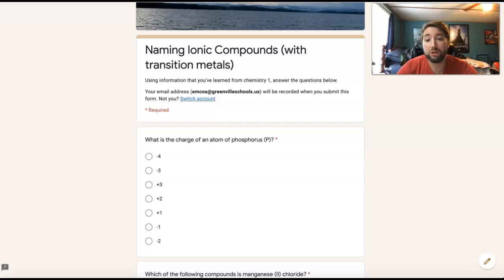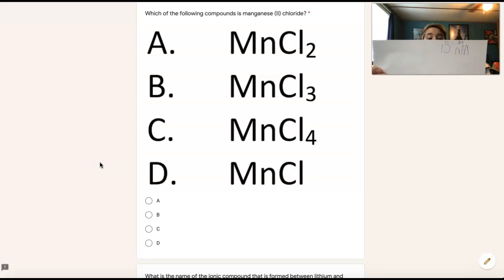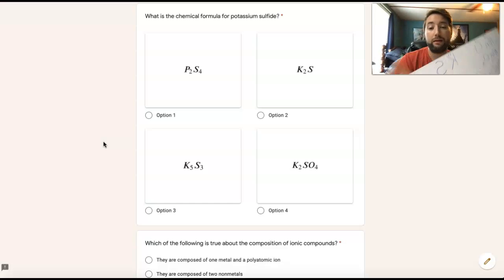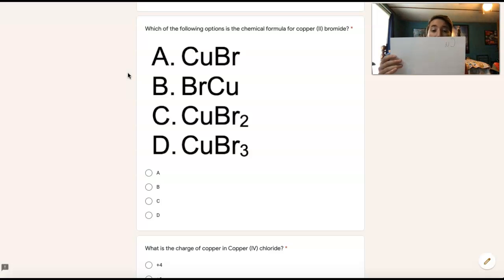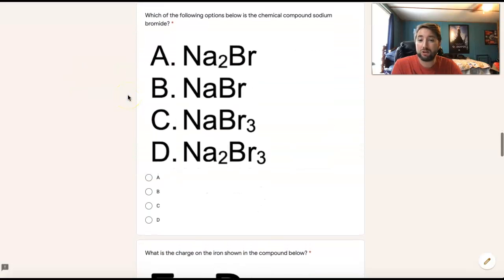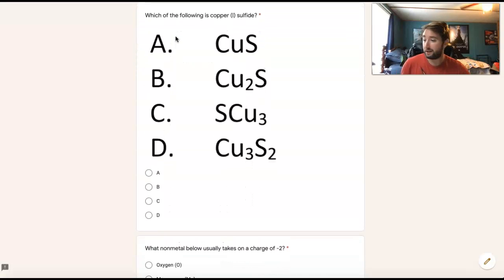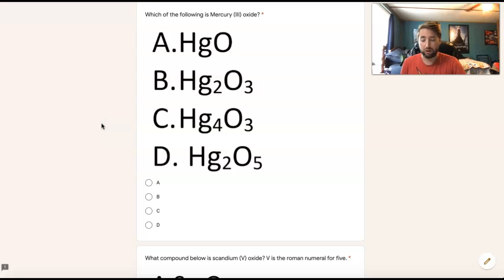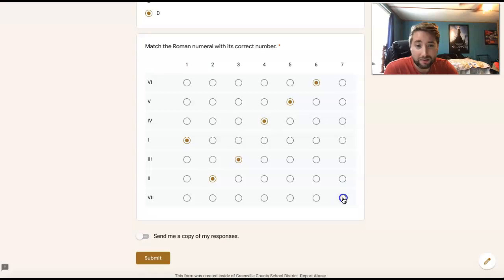Naming Ioinic Compounds Google Form